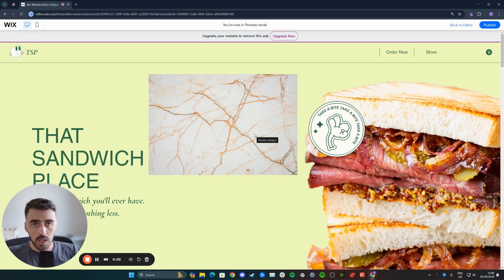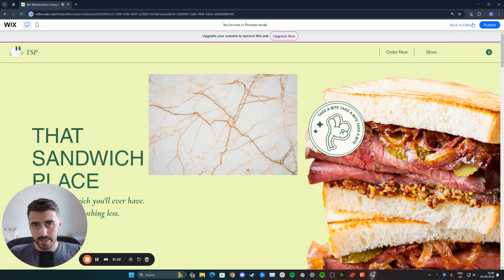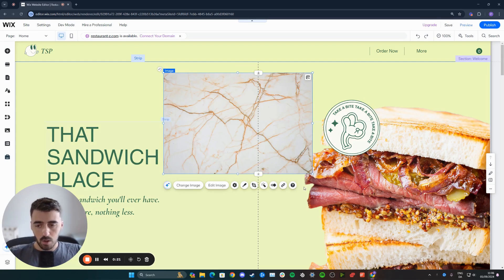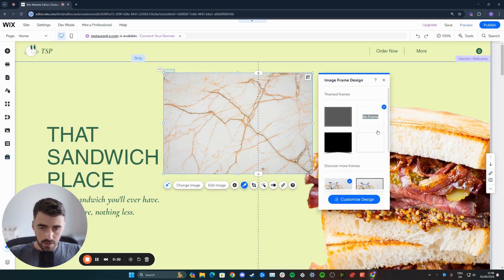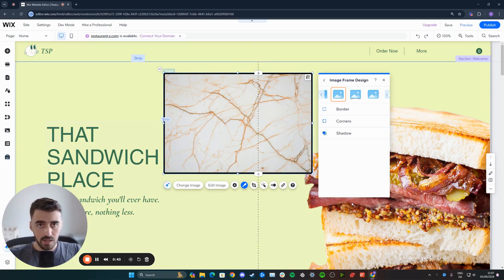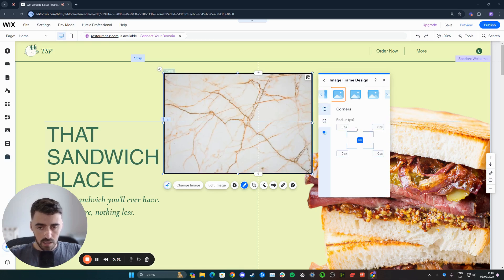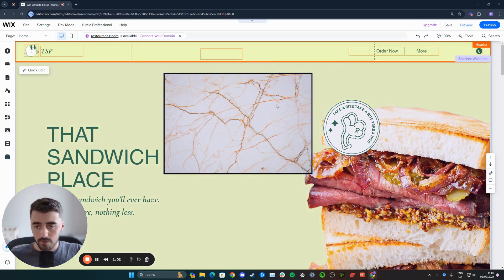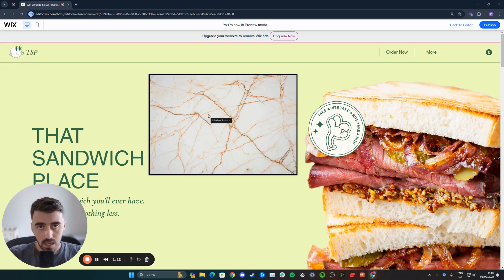How to Add a Border to an Image in Wix [QUICK GUIDE]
In this video, I'm going to show you how to add border to an image in Wix.